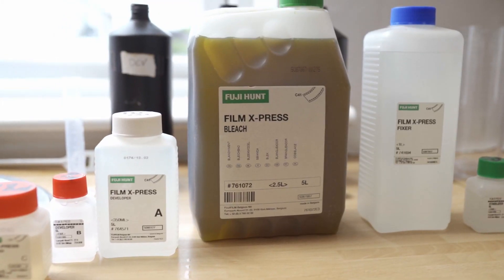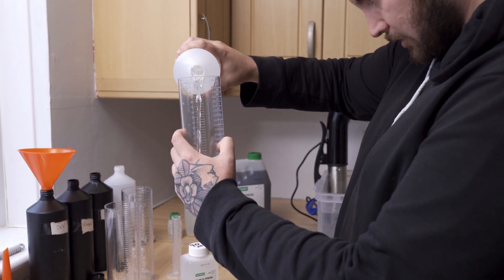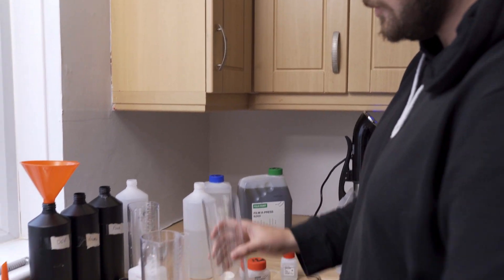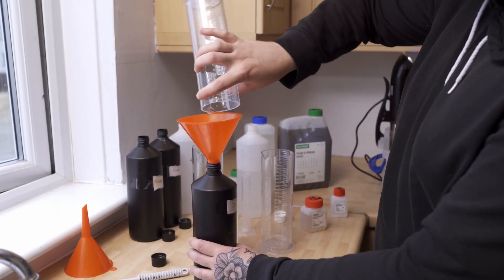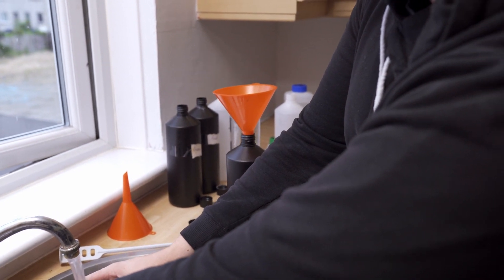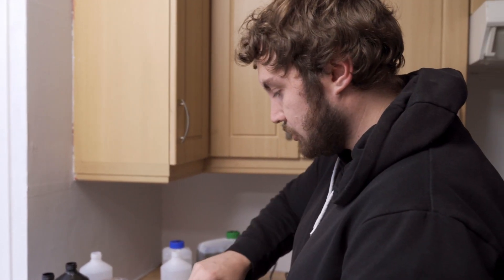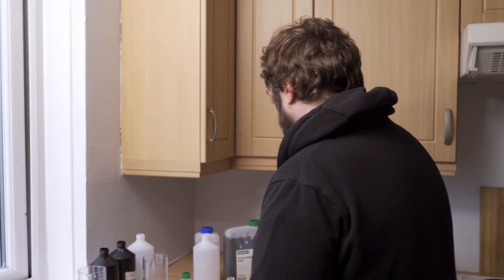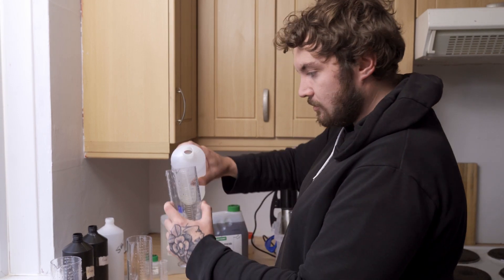How to mix c-41 chemicals at home | 1 litre Fuji hunt chemicals.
So i thought i would make a video on how to mix chemicals at home so you can get started with home developing, I use Fuji hunt 5L and mix into 1L so it lasts longer.

Fuji Hunt C-41 kit (UK): shorturl.at/uIOQ0
(USA): shorturl.at/bfkA1
Sous Vide: shorturl.at/nRU02
Chemical bottles (you will need 4 so buy an extra one): shorturl.at/absIQ
Storage box to hold water: shorturl.at/ouATW
Funnels: shorturl.at/iNSV3
25ml Measuring cylinder: shorturl.at/ekHW9

Most of these links are UK amazon but they will be able to be found on any amazon.

To get the Paterson beakers you can buy separate or you can buy the kit that i bought but sometimes its sold out, if it is check the website that sells the Fuji Hunt kit